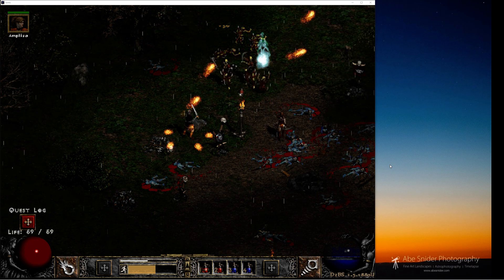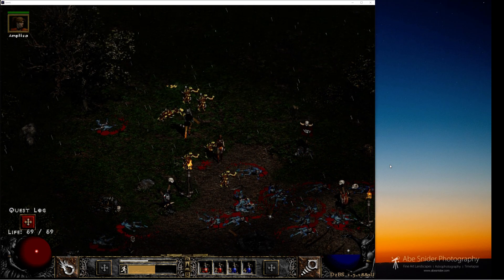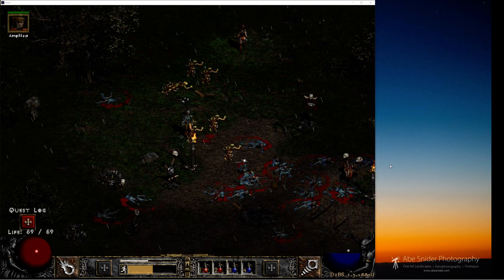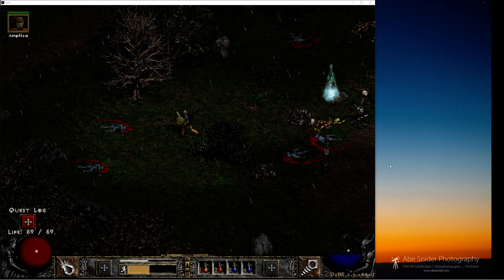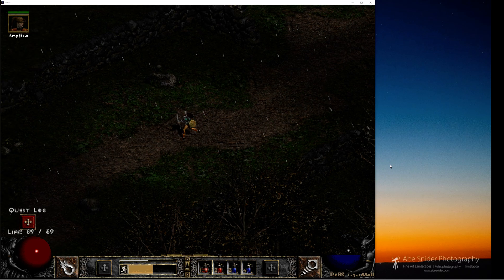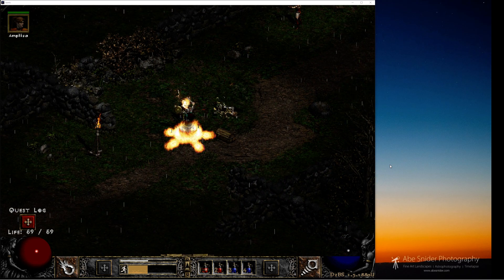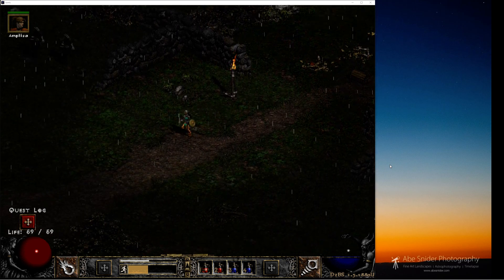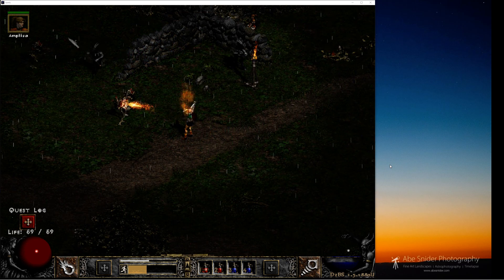How to use Sonic Script to create a bumper